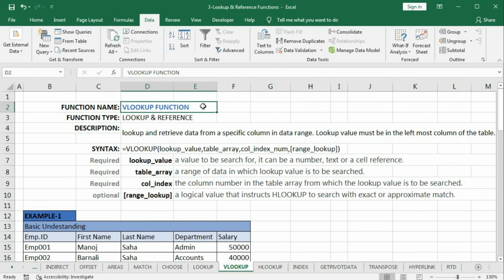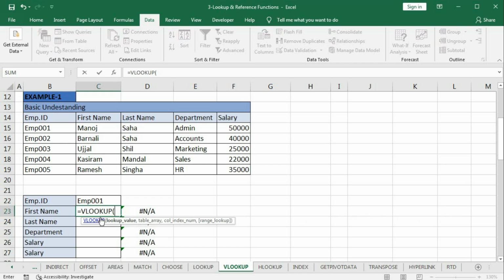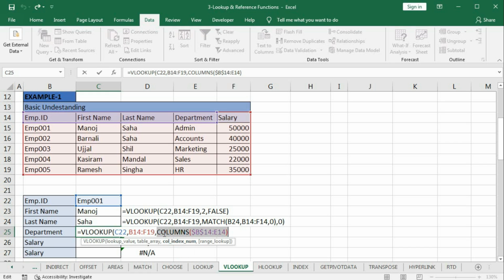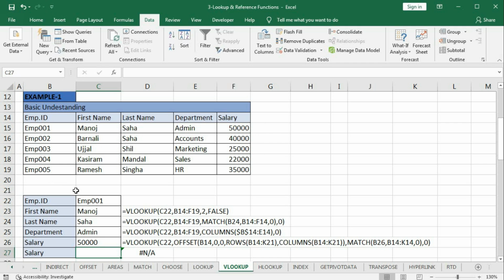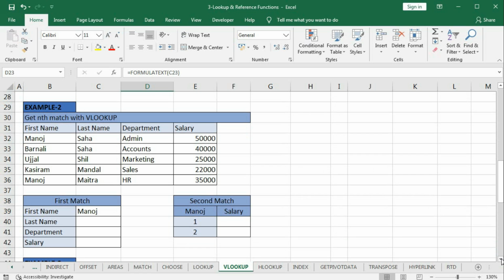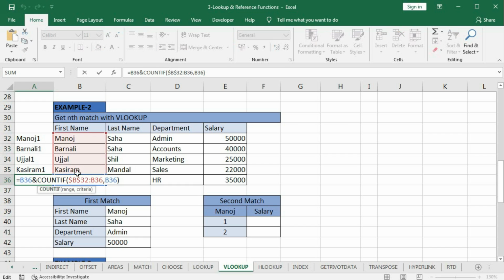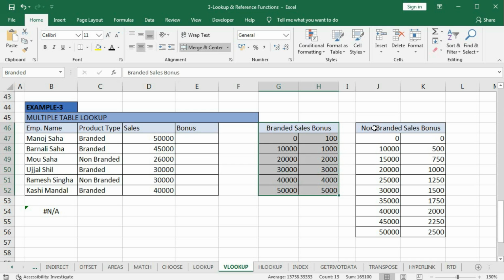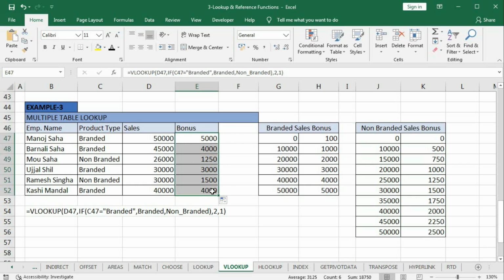#253-How to use VLOOKUP Function in Excel with 3 Examples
In this tutorial, You can learn another important and most used excel function that is VLOOKUP. So you will learn How to use VLOOKUP Function in Excel in details with different examples.

problems etc.